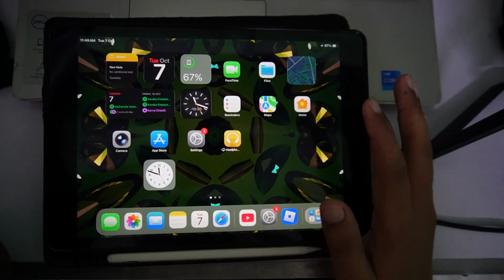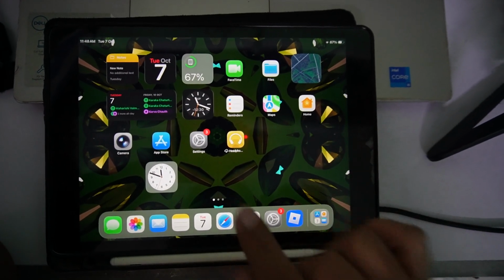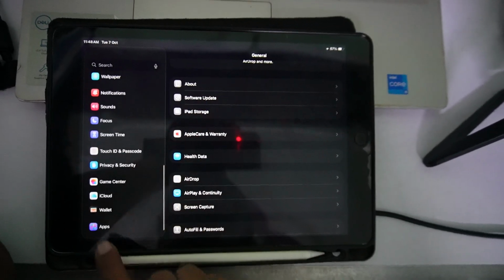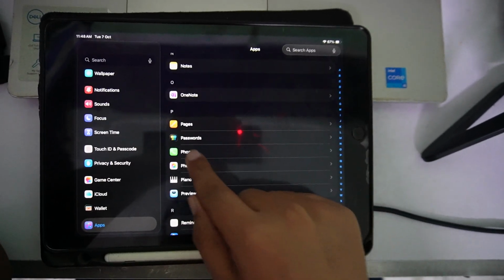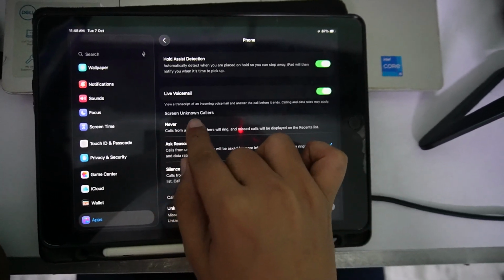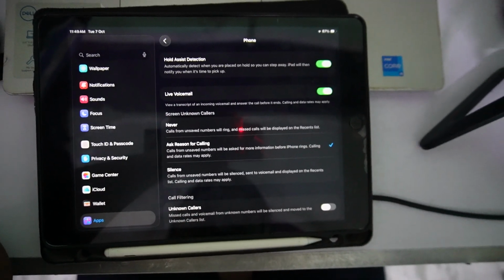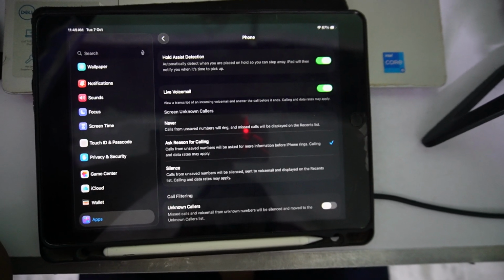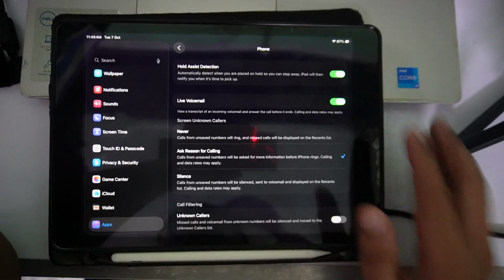How to enable call screening ios 26! (iPhone & iPad Call Screen Guide)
I'll show you exactly, how to enable call screening in ios 26 update on ipad or iphone, even if you think you've tried everything.